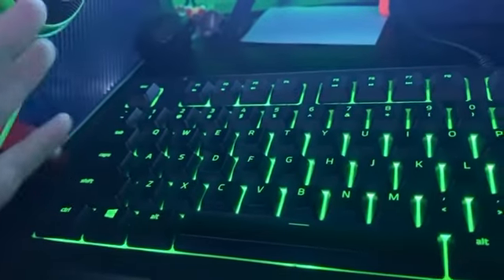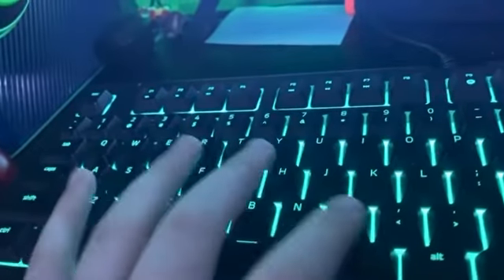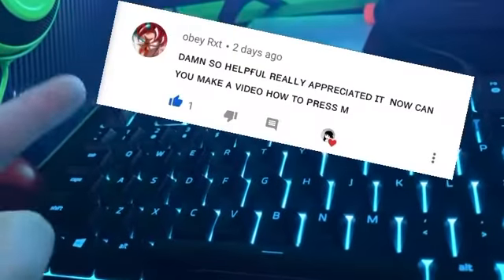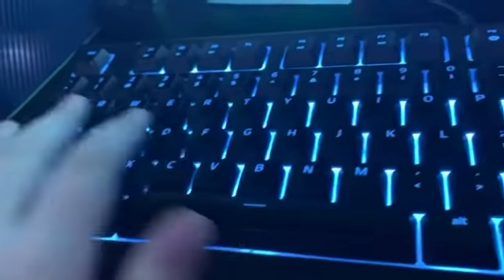How to press M on a keyboard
This was requested by obey Rxt